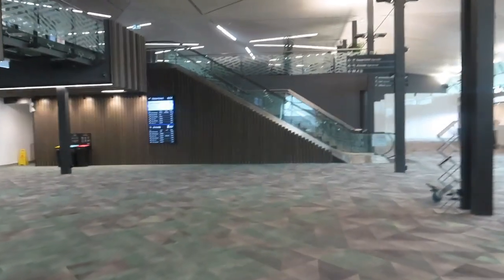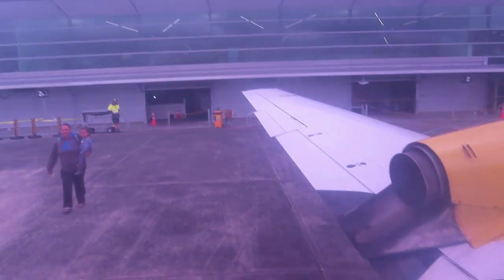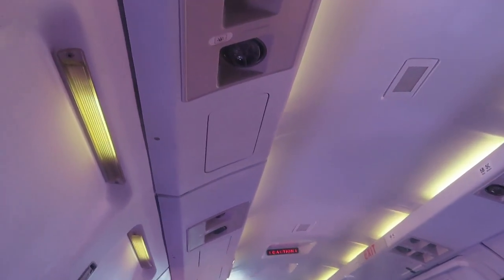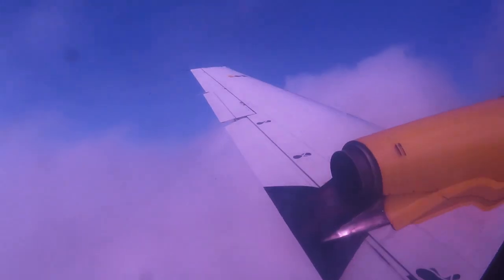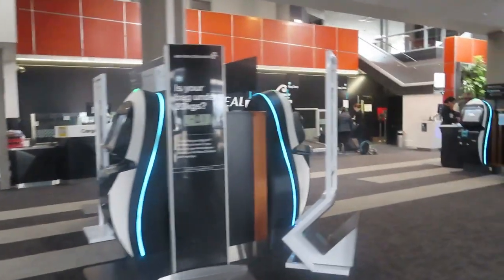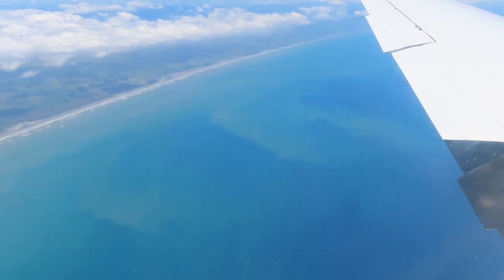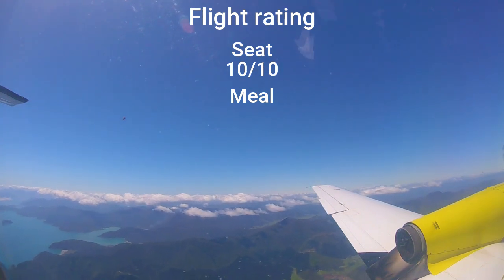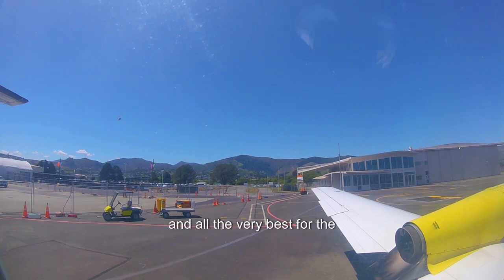Origin Air Flight Review - Jetstream 31 + 32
Today I review Origin Air on OG412 and OG322 from Hamilton Airport ( NZHN / HLZ ) to Nelson Airport ( NZNS / NSN ) via Palmerston North Airport ( NZPM / PMR ) operated by Origin Air on both their Jetstream 32 and Jetstream 31 aircraft registered ZK-JSJ and ZK-JSH.  This is the first review of Origin Air on YouTube!

Aircraft: British Aerospace (BAe) Jetstream 32
Registration: ZK-JSJ
Airline: Origin Air ( OG / OGN )
Destination: Palmerston North ( NZPM / PMR )
Origin: Hamilton ( NZHN / HLZ )
Flight Number: OG412
Date of flight: Monday 5th December 2022 (05/12/22)
Scheduled Departure: 09:30
Actual Departure: 09:40
Scheduled Arrival: 10:40
Actual Arrival: 10:38
Flight Time: 00:58

Aircraft: British Aerospace (BAe) Jetstream 31
Registration: ZK-JSH
Destination: Nelson ( NZNS / NSN )
Origin: Palmerston North ( NZPM / PMR )
Flight Number: OG322
Scheduled Departure: 11:10
Actual Departure: 11:08
Scheduled Arrival: 12:00
Actual Arrival: 11:49
Flight Time: 00:41

Air New Zealand Q300 Economy
Air New Zealand ATR72 Economy
Air New Zealand A320 Economy
Air Chathams Saab 340 Economy
QANTAS Boeing 787-9 Business Class
Virgin Australia Boeing 737-800 Economy X
QANTAS 737-800 Economy
Bonza Boeing 737 MAX-8 Economy
QANTASlink Bombardier Q400 Economy
Regional Express (REX) Boeing 737-800 Business Class surprise upgrade
QANTAS Airbus A330-200 Business Class
Emirates Airbus A380-800 Business Class
Jetstar Airbus A320-200 Economy
LATAM Boeing 787-9 Business Class (Premium Business)
QANTAS Boeing 737-800 Business Class (Domestic and International)
Jetstar A321NEO Economy
Regional Express (REX) Boeing 737-800 Economy
Air New Zealand Boeing 787-9 Business Class (Business Premier)

Chapters:
0:00 Intro and Check-in
0:35 Plane Spotting Montage
0:56 Tour of New Hamilton Terminal
1:21 Boarding
2:19 Taxi & Takeoff from HLZ
4:17 Aircraft Tour & Seat Features
5:36 Descent into Palmerston North
6:17 Landing into Palmerston North
7:16 Palmerston North Airport
8:04 Boarding
8:37 Taxi & Takeoff from PMR
9:31 Seat Features (Differences between JS32 and JS31)
10:33 Flight Conclusion and Rating
12:19 Landing into Nelson & Taxi
13:16 Disembarking & Farewell